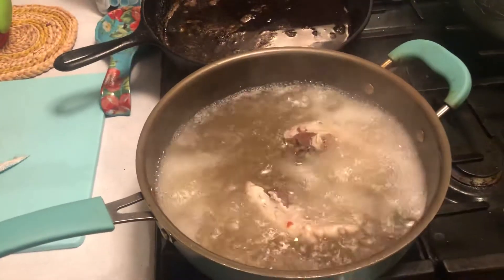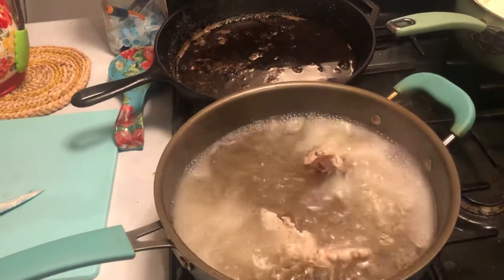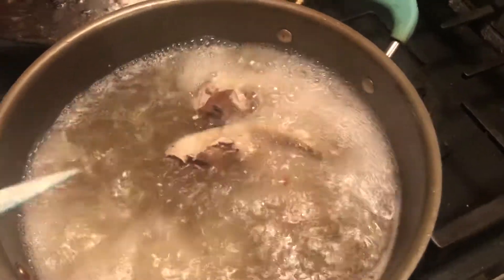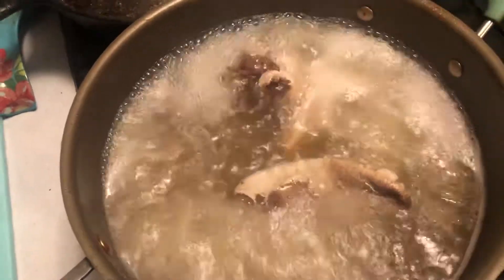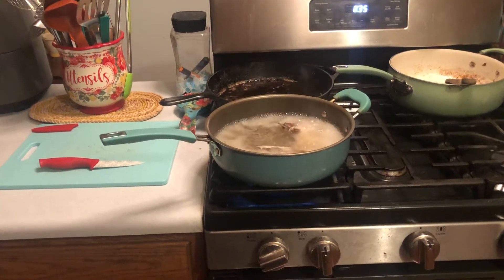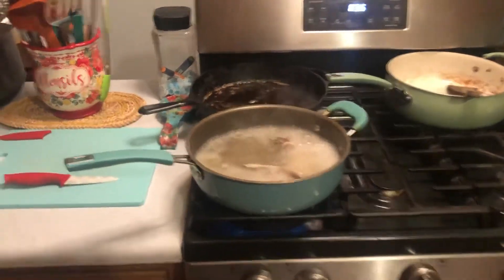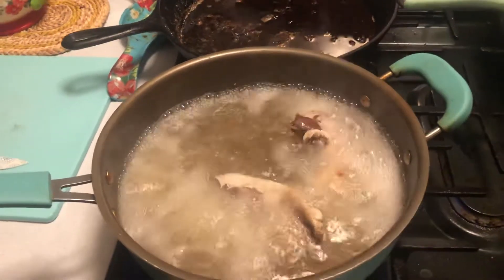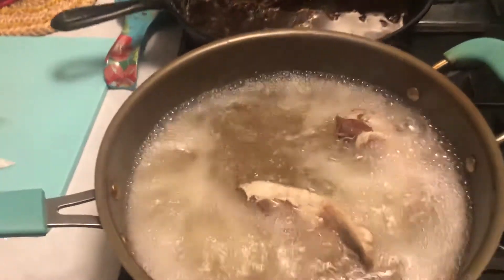Preparing deer 🦌 tongue 👅 Venison tongue 👅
Hey 👋
Making a little video for you here on how to prepare deer 🦌 tongue 👅 this is how I do it let me know how you do it thanks a lot God bless